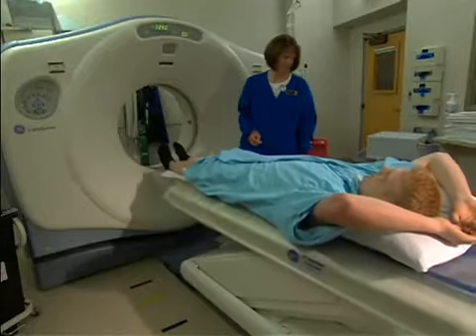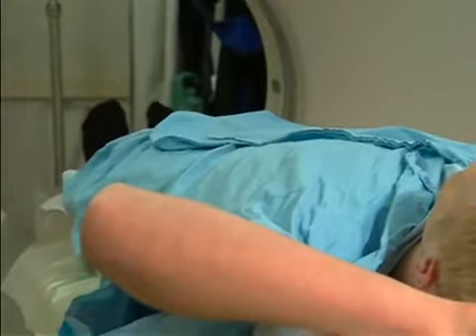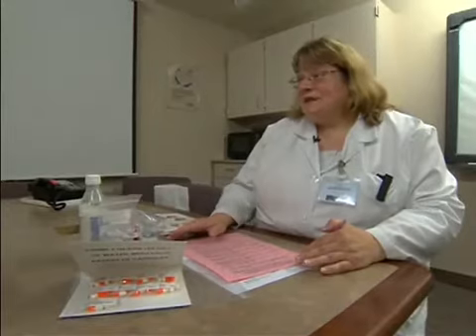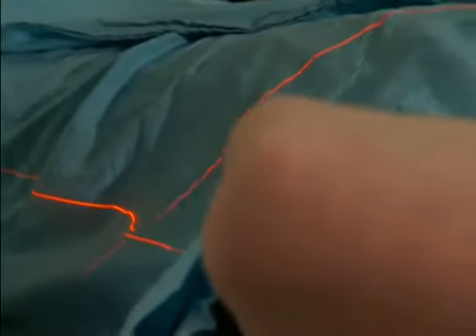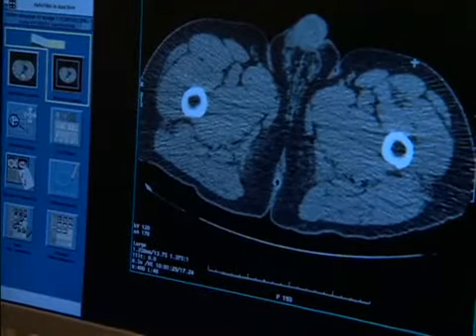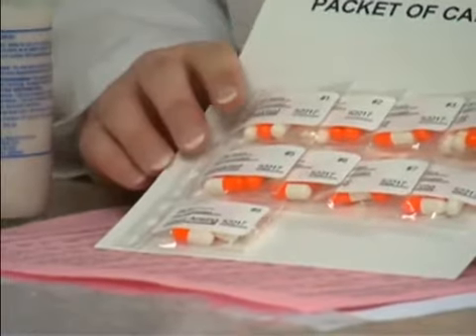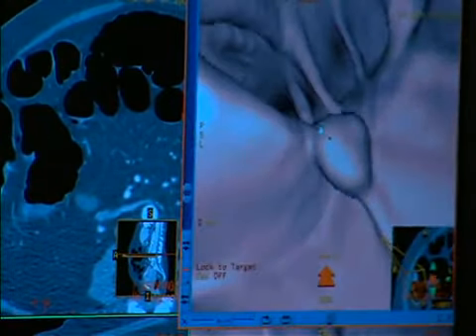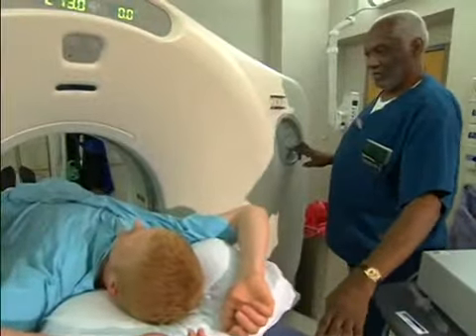Virtual Colonoscopy Mayo Clinic